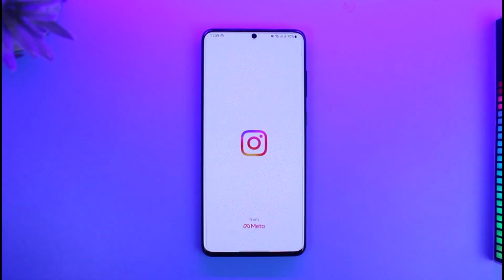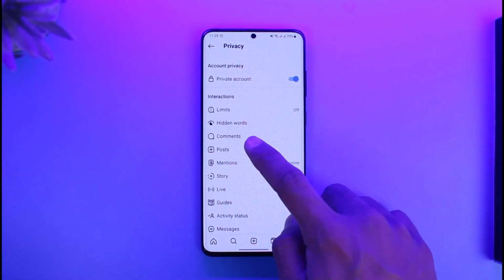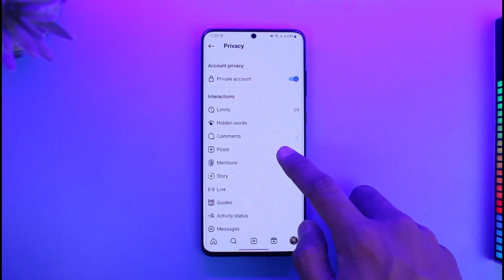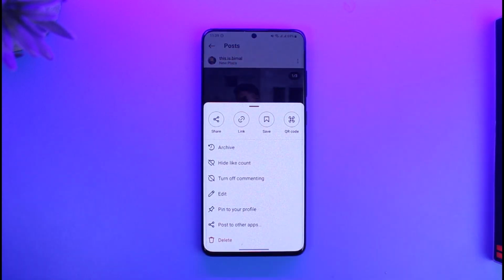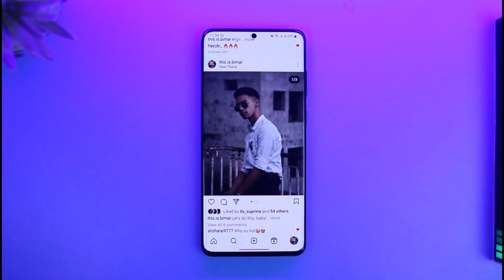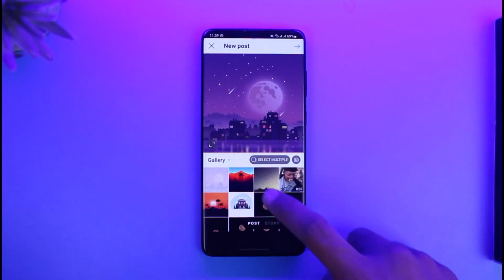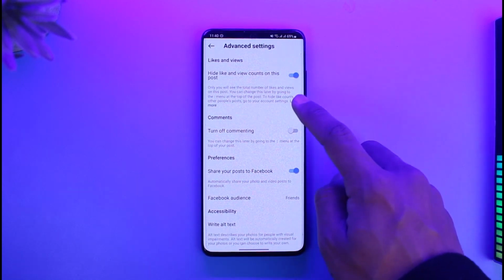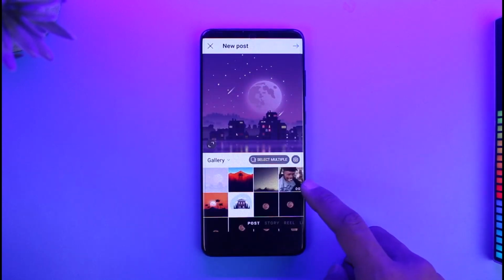How to Hide Likes on Instagram !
This video guides you through an easy step-by-step process to hide the likes count on your post or others' posts on Instagram. So make sure to watch this video till the end.

~ Chapters:
0:00 Introduction
0:12 Hide Likes on Others' Posts
0:29 Hide Likes on Own Post
0:50 Hide Likes on Own Post Before Posting
1:14 Conclusion